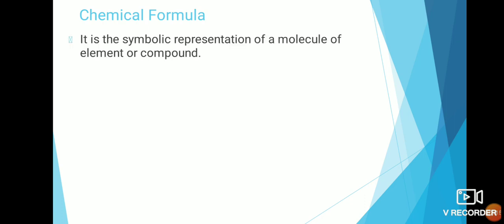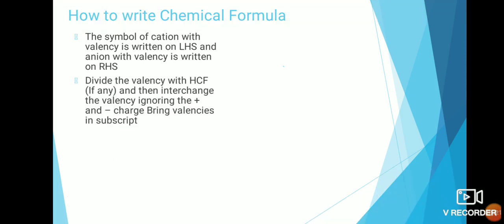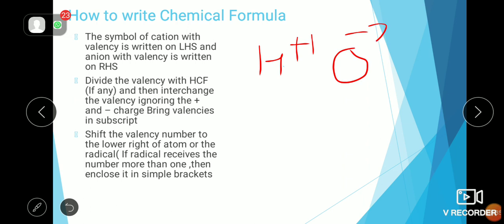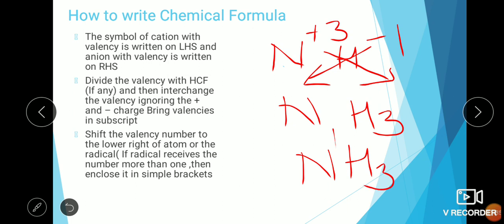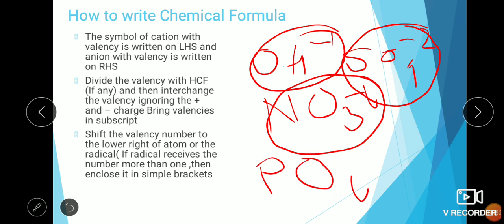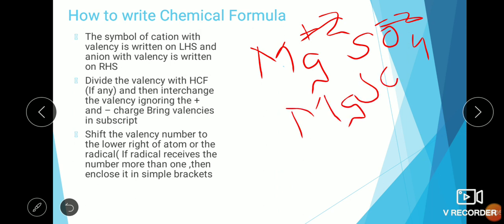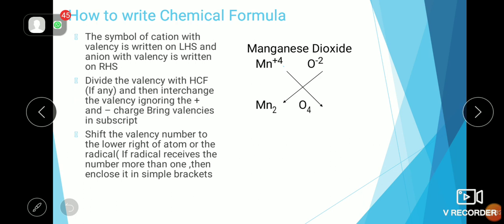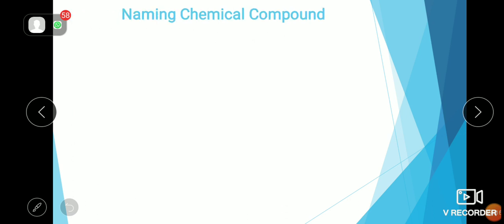ICSE Grade IX - Subject- Chemistry, Topic- Language of chemistry. By- Mithilesh Sir (Part-2).